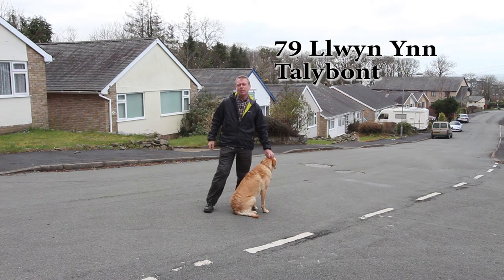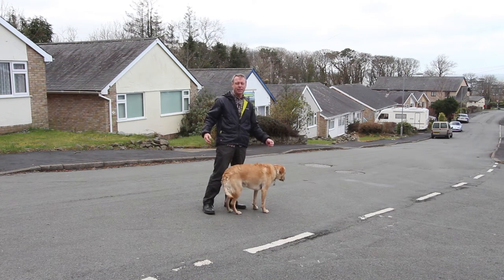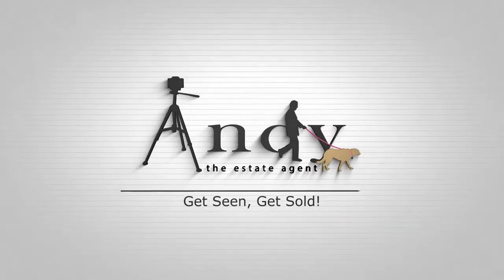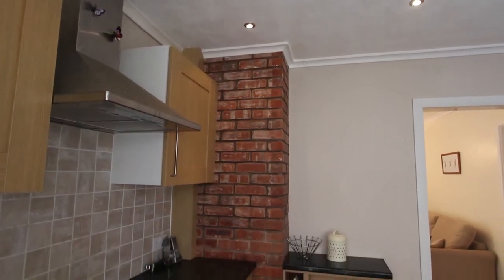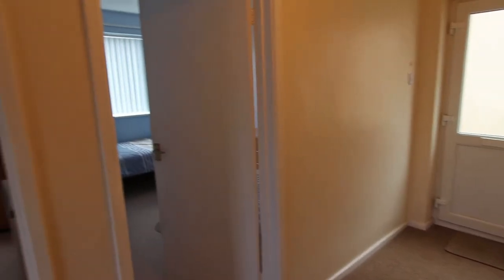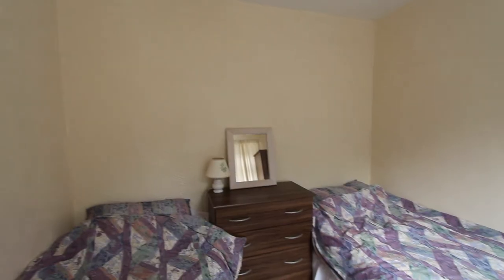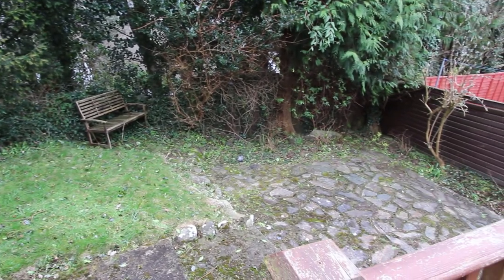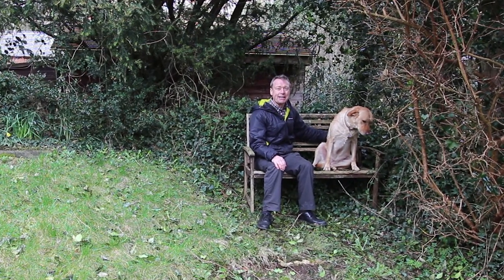SOLD by Sanderson estate agents 79 Llwyn Ynn Talybont - Bungalow near the sea.